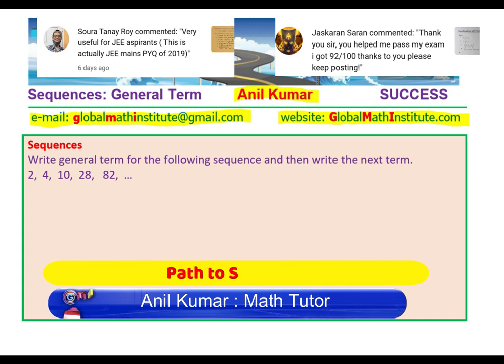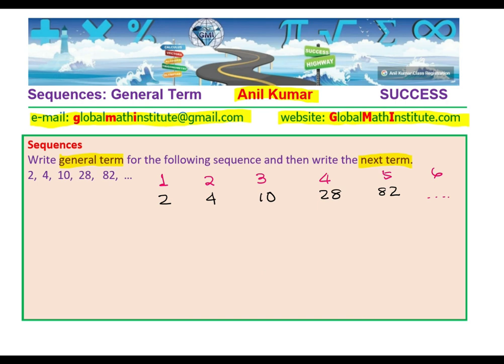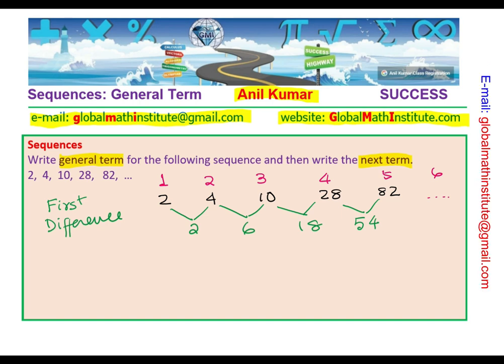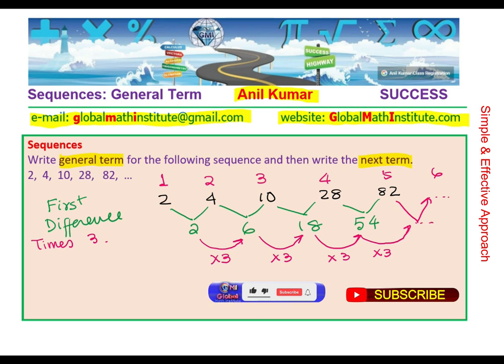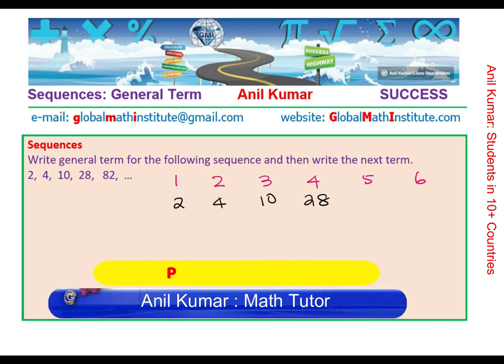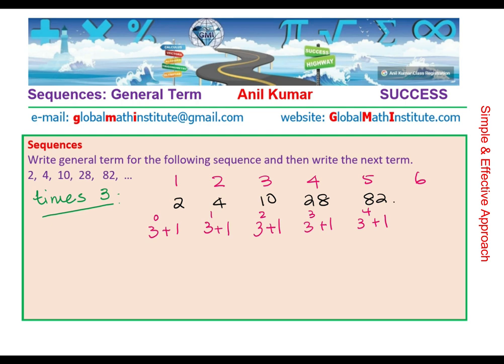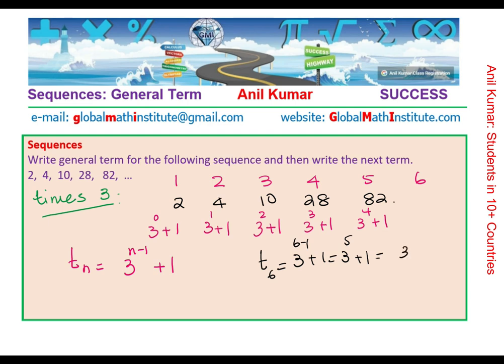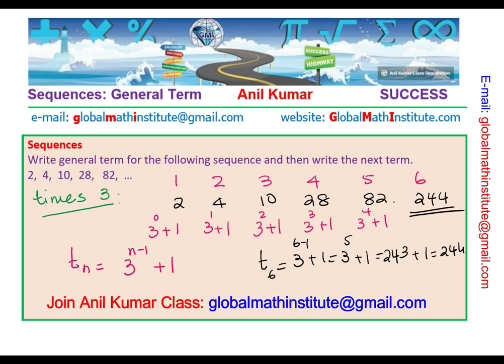Write General Term for Non Linear Sequence 2 4 10 28 82 | SAT ACT GRE TEST Strategy